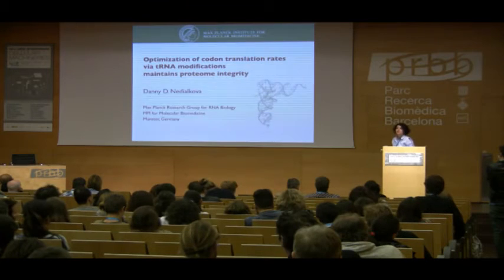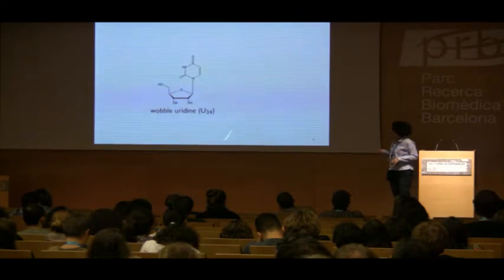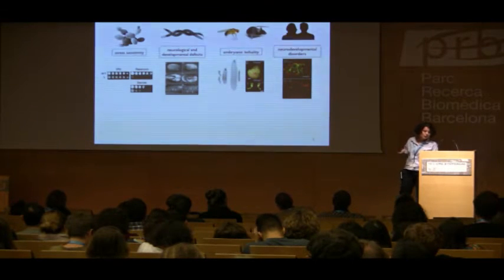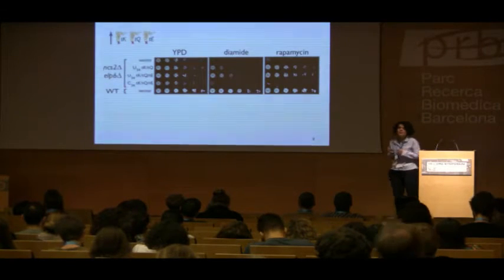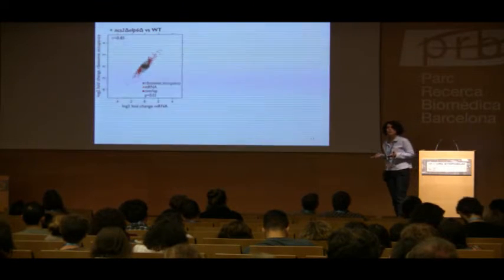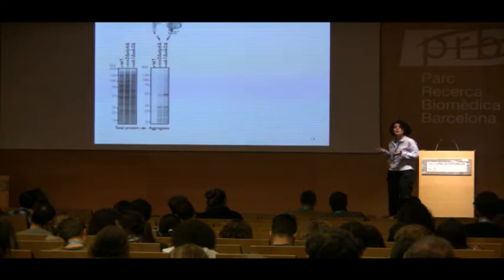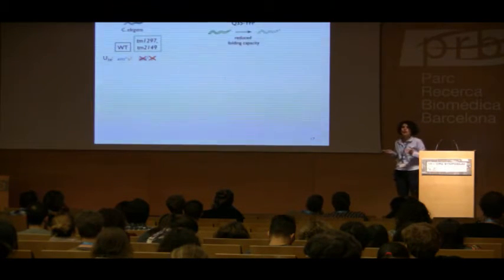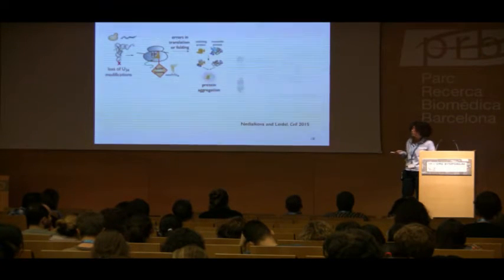CRG SYMPOSIUM 2015: Danny NEDIALKOVA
“Optimization of codon translation rates via tRNA modifications maintains proteome integrity”

Danny NEDIALKOVA  Max Planck Institute for Molecular Biomedicine, Max Planck Research Group for RNA Biology, Münster DE